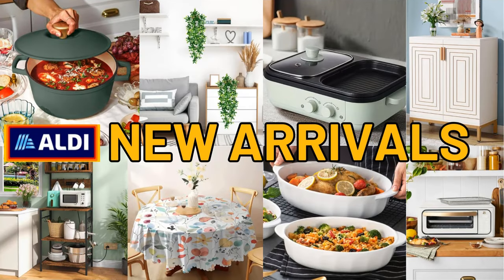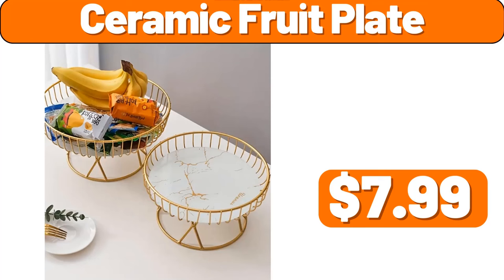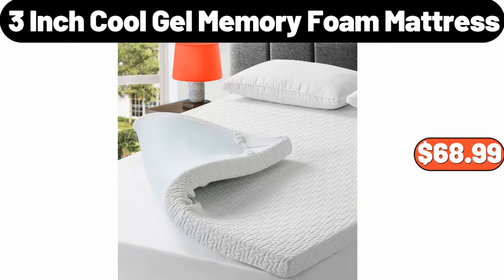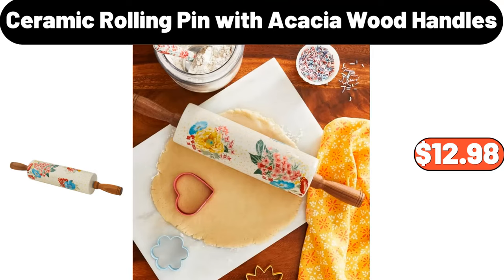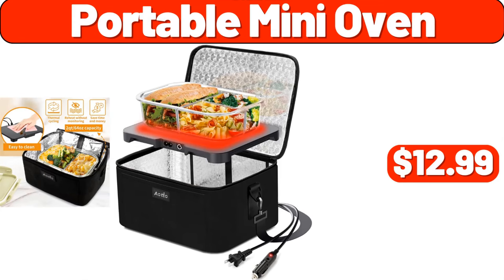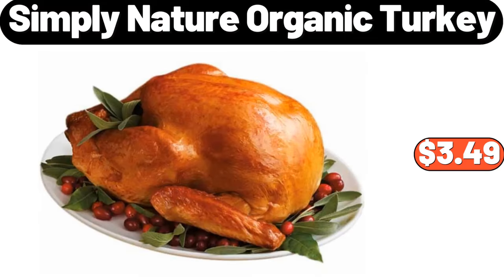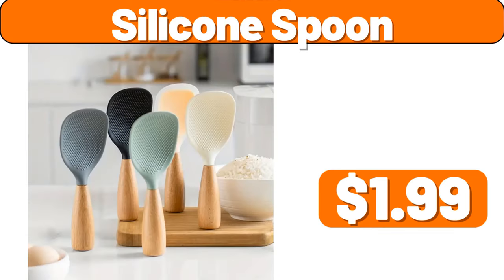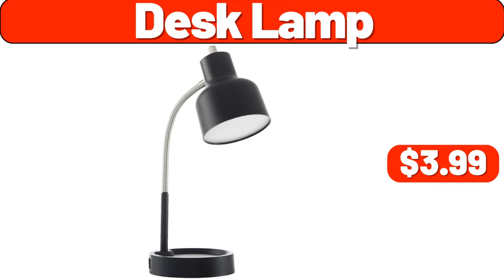ALDI - New Arrivals & Clearance! | WHATS NEW AT ALDI | ALDI HAUL 4|5|2023 | Save Money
Hello everyone, let's take a look together at the discounted products at aldı market, Bamboo Shoe Rack, $39.99. Women's Casual Long Sleeve, Kangaroo Pocket Sweatshirt, $15.99. Easy Home, Wall Outlet Ceramic Space Heater, $14.99, Please don't forget to like the video, really appreciate for everything. 2 Tiers Coffee Table, $27.99. Women's Shawl Collar Single, Breasted Mid-Thigh Winter Overcoat, $34.99. Non-Stick Carbon Steel Wok, $20.39. 2 pieces Over The Door, Hanging Storage Bags, $9.95. 3 pieces, Non-slip Fitted Sheet Set, $14.99. Foldable Plastic Storage Box, $54.99. Ceramic Rolling Pin, with Acacia Wood Handles, $12.98. Ceramic Dessert Fruit Plate, $14.99. Merry Moments, Heavyweight Gift Wrap, $2.49. Underwear Storage Box, $3.99. 3 pieces, Condiment Jars with Rack, $18.99. Heat Resistant Silicone Mat, for Curling Irons, $1.99. Large Toy Storage Box, $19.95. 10-Piece Square Plastic, Dinner Plate Set, $4.99. Air Fryer Oven , 25 Liter Large Capacity, $59.99. Portable Barbecue, Stove And Grill, $29.98, Please don't forget to subscribe to my channel, Thank you very much for everything. 4 Compartments Closed, Storage Box, $19.99. 5 Storage Cube Organizer, $89.99. Thermal Coffee Carafe, Intelligent Temperature Display, $24.99. 4 pieces, Stainless Steel Cooking Pot Set, $65.99. Silicone, Castle Crown Cake Mold, $1.99. Modern Simple Solid Color, Comforter set, $22.99. Ceramic Seasoning Jar, $18.99. Dustproof Under Bed Storage Box, $8.99. EMPORIUM SELECTION, Sundried Tomato Basil, Goat Cheese Crumbles, $2.65. Coffee Mug Warmer, $12.99. 2 Drawer Modern Nightstand, $49.99. Beginners Crochet Hook Set, $14.99. Magnetic Stationary Exercise Bikes, $169.99. Portable Electric Fireplace, $38.99. Shark Professional Steam, Pocket Mop, $69.99. 2 pieces Oil & Vinegar, Stoneware Bottle Set, $7.99. Electric Stove, with Easy Clean Glass, $28.99, Friends, what do you think about the prices of the products, Are they too high, Please share your thoughts with us in the comments. Goldhen Cage Free Grade, A Large Brown Eggs, $2.45. CARLINI, Ghee Clarified Butter, $8.79. Metal Firewood Log Rack, for Outdoor, $38.99. Garlic Fine Herb Gournay Cheese, 5.2 oz, $4.39. Christmas Teapot for One, $19.99. 6 feet, Artificial Christmas Tree, $89.99. Wood Kitchen Step Stool, $34.99. Red and White Stars, Wired Craft Christmas Ribbon, $11.99. Large Storage Bags, 3 pack, $9.95. Crofton Awesome Pot, $29.99. Velvet Plush, 3-Piece Comforter Set, $35.99. Merry Christmas Coir Doormat, $11.99. Metal Wire, 2-Tier Fruit Basket, $16.99. Melamine 5-Section Serving Platter, $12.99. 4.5qt Cast Aluminum, Ceramic Dutch Oven with Lid, $39.99. 4-in-1 Convertible Folding Sofa Bed, $64.99. Portable Compact, Multifunctional Fruit Blender for Smoothies, $46.99. 3ft Alberta Spruce Mini, Artificial Christmas Tree, $21.99. Aluminized Steel Pizza Pan, $5.99. Set of 2 Stoneware Salt and Pepper, Cellar with Wood Lid, $7.99. Jewelry Organizer Box, $4.99. 20 Pieces Stainless Steel Silverware Set, $28.96. LED Desk Lamp, $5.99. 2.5qt Stainless Steel Saucepan, with Cover, $16.99. Stoneware Figural 14.6oz Mug, $2.99. Patio Chair Cushion, $16.99. Electric Salt and Pepper Grinder Set, $14.99. Unseasoned or Bacon Cheddar, Black Angus Patties, 2 lb, $7.69. Nostalgia Retro, Countertop Microwave Oven, $84.99. 6 Pack Clothes Storage, $12.99. Thermal Cotton Blankets, King Size, $17.99. Chicken Nuggets Family Value Pack, 70 oz, $12.49. Electric Griddler, 5-in-1 Functionality, Stainless Steel, $44.99. 3-Piece Enamel Cast Iron Set, $34.99. Easy to Grow Live Indoor Plant Aglaonema, $19.99. Choceur Dark Chocolate Sea Salt Caramels, $3.89. Pleated Trouser Womens Dress Capris, $11.99. 3 Pack Glass Oil Dispenser, Bottle for Kitchen, $9.99. Organic Merino Wool Comforter, $96.99. Dyson V8 Origin+ Cordless Vacuum, $239.99. Bamboo Vegetable Bins 3 Piece, $11.99. Decorative Throw Pillow Covers Set of 4, $19.88. Clothes Storage Bags, $16.99. Kitchen Compost Bin, 1.7 Gallon, $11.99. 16 inch Round Mirror for Wall, $28.99. Shelf Storage Baskets, for Organizing, $21.99. Sponge Holder for Kitchen Sink, $8.99. 2-Piece Large Nonstick Metal Baking Sheets, $16.99. 8 Inch Rectangular Salad Plates, Set of 6, $22.99. Bamboo Tea Box with 8 Storage, $18.99. Retro Milkshake Maker, $34.99. Fresh Ground Beef Chub, $9.95. Performance Touchscreen Blender, $34.99. Lustenberger 1862 - Fruity, Tangy, 7 oz, $5.75. Apple Strudel, 19.2 oz, $3.29. 3 Tiered Basket Stand, $24.99. COCA-COLA Soda - 12 pack, 12 fl oz Cans, $6.99.